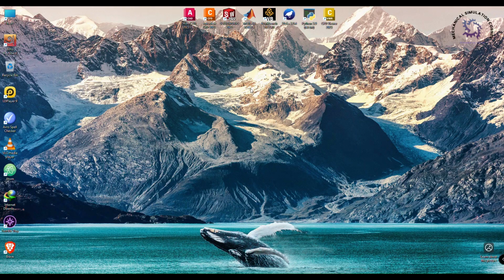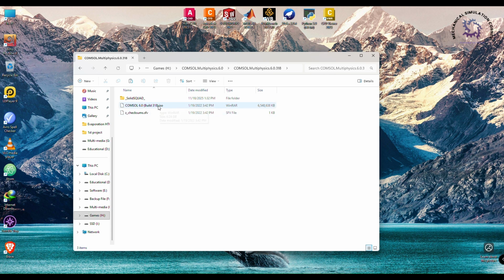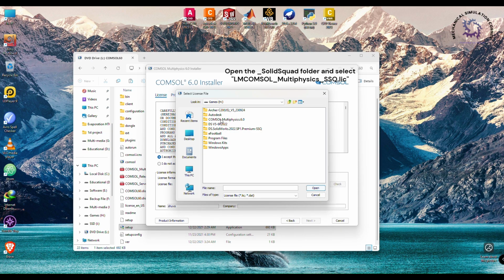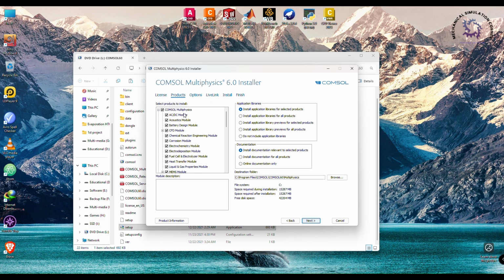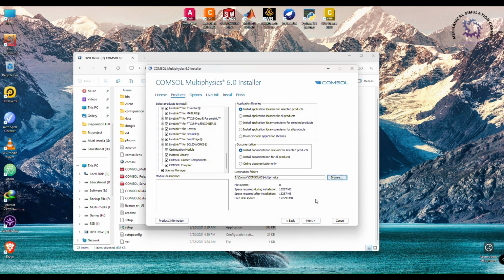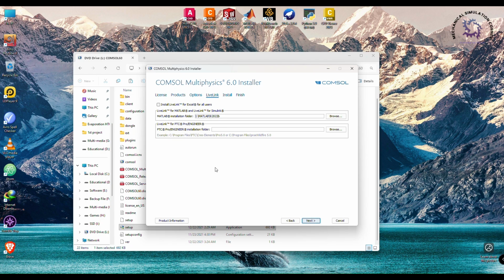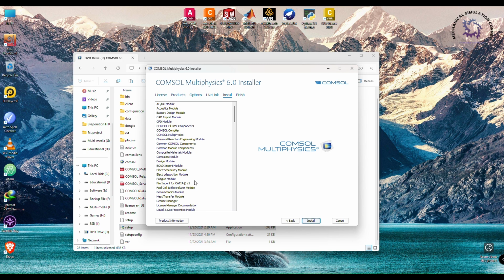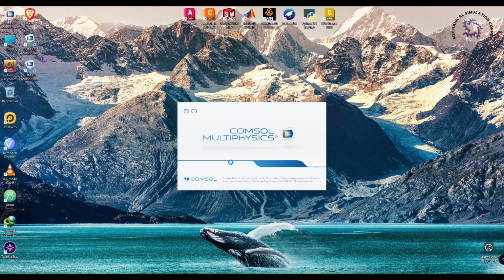COMSOL Multiphysics 2022 easy installation guide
COMSOL Multiphysics® is a simulation software platform that uses advanced numerical methods, primarily the finite element method (FEM), to model, simulate, and analyze complex coupled physical phenomena (multiphysics) in engineering and scientific research.